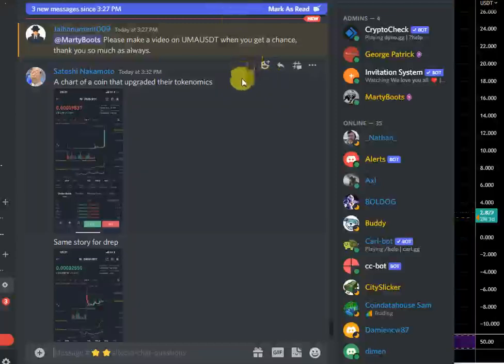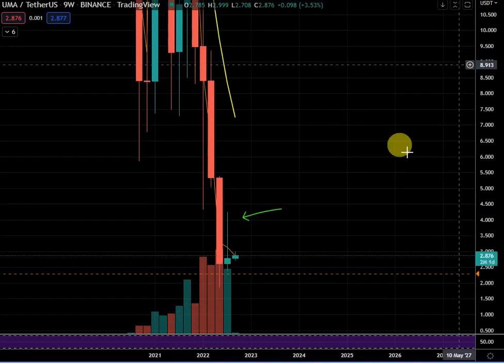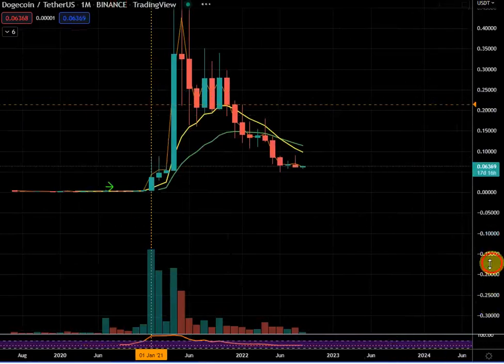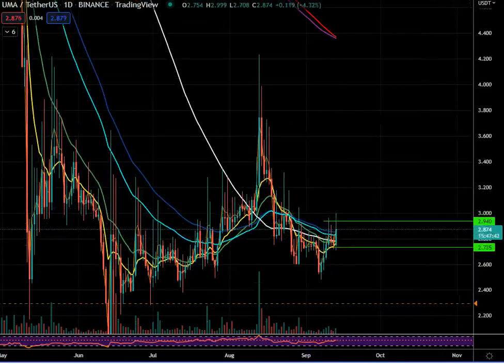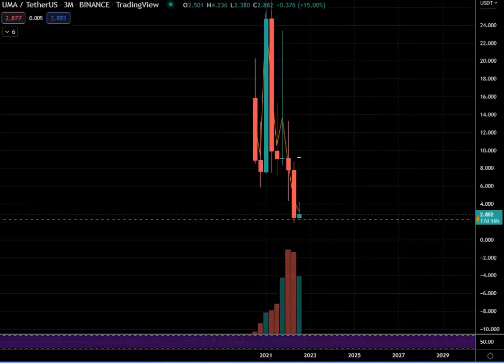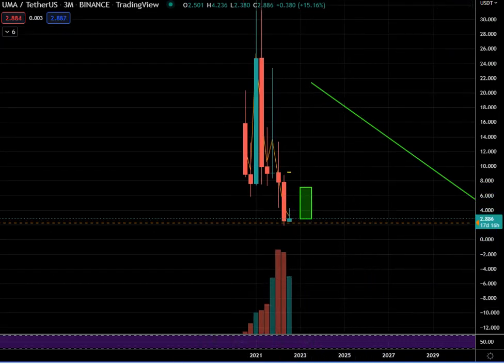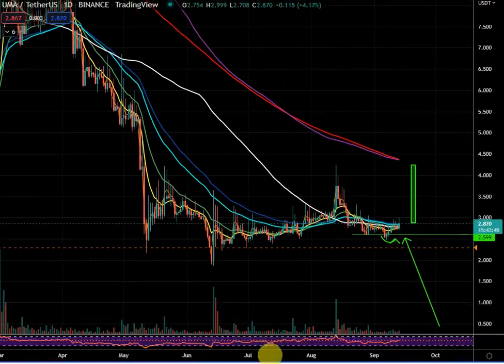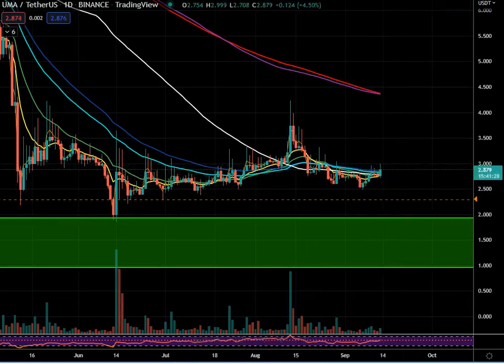😱UMA Coin News Today